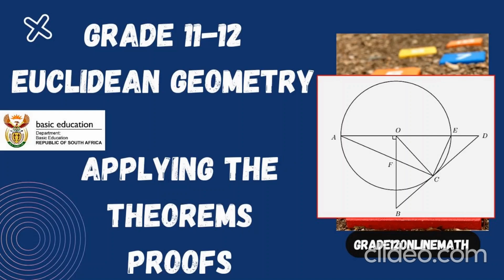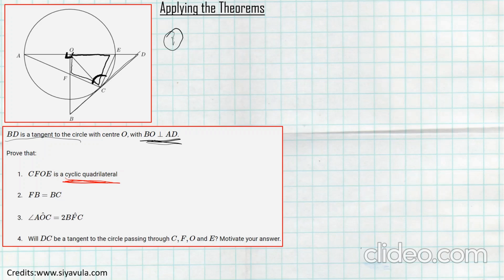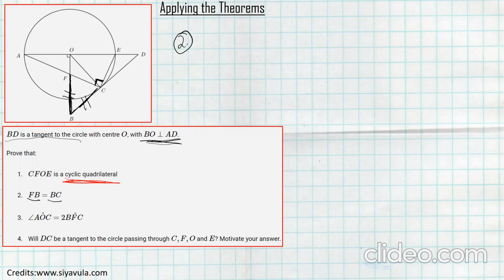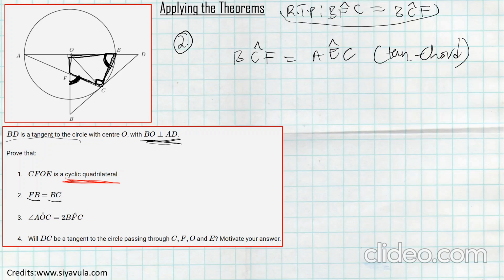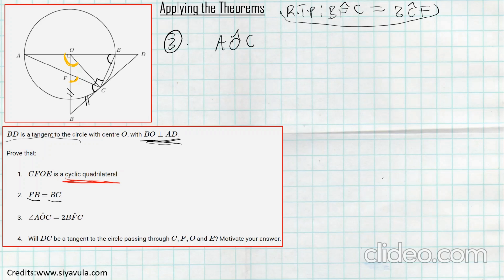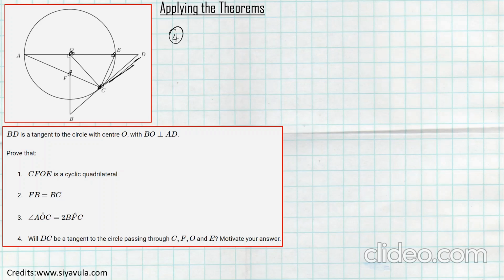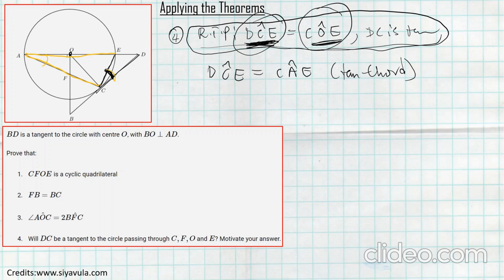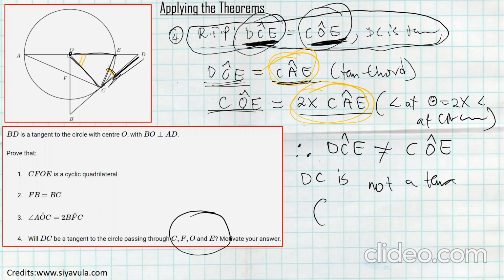Euclidean Geometry | Applying the theorems Proofs